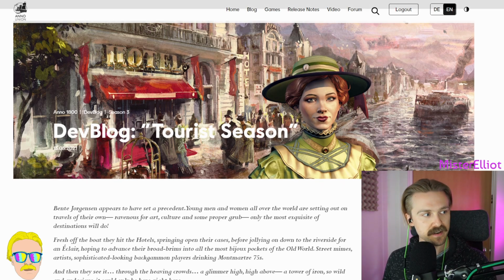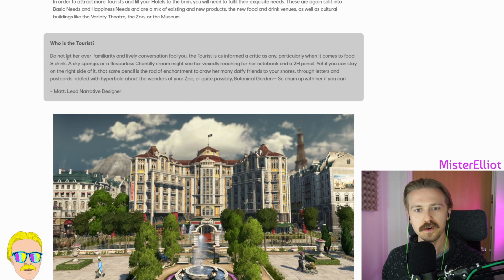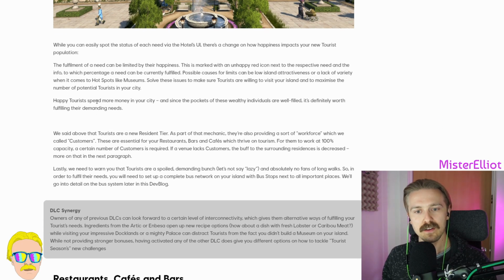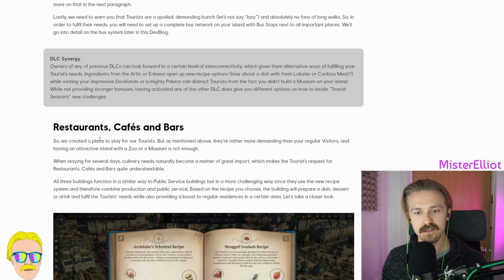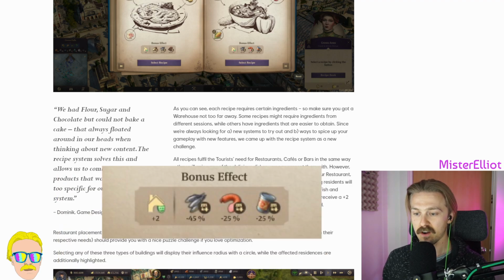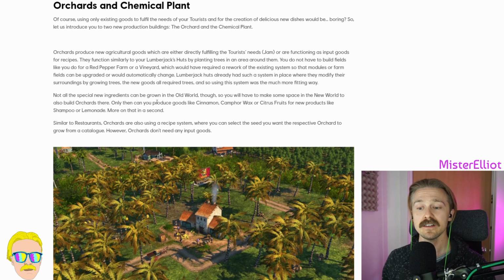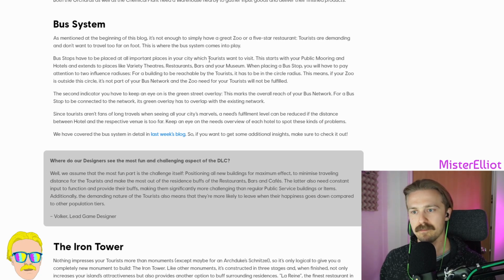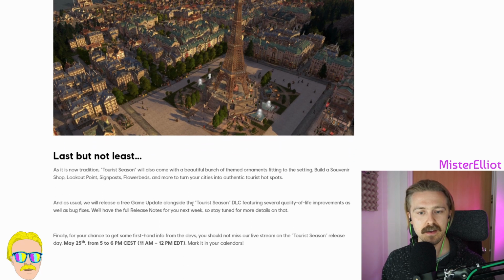ANNO TOURISM DLC - Anno 1800 Devblog Recap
A deep dive into Anno's TOURIST SEASON DLC. My take from Anno's official Devblog.